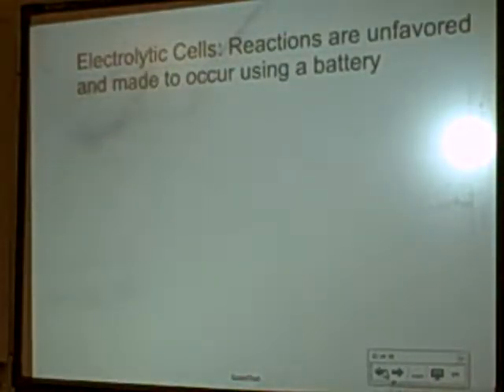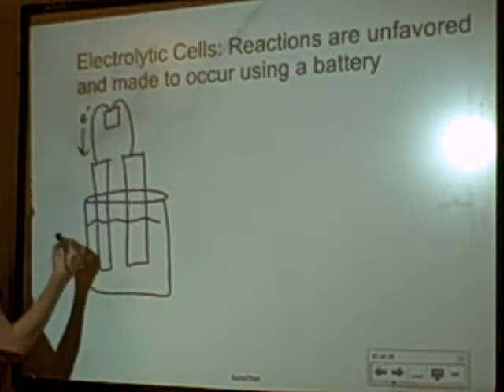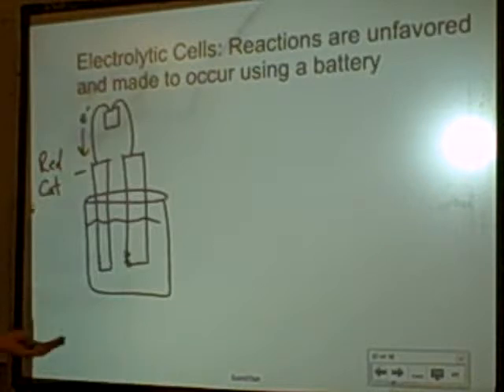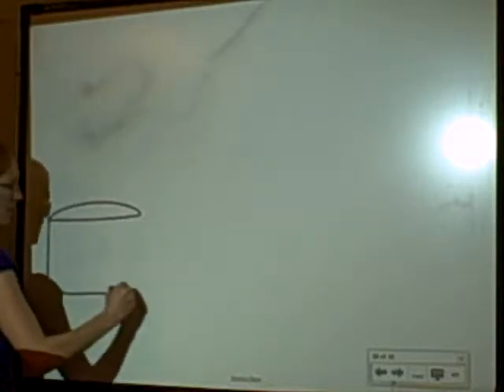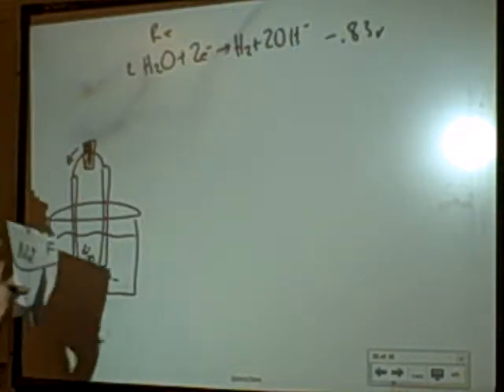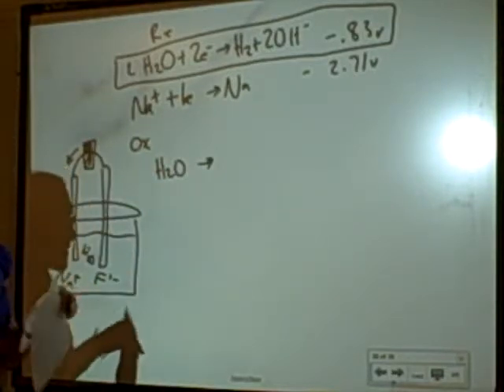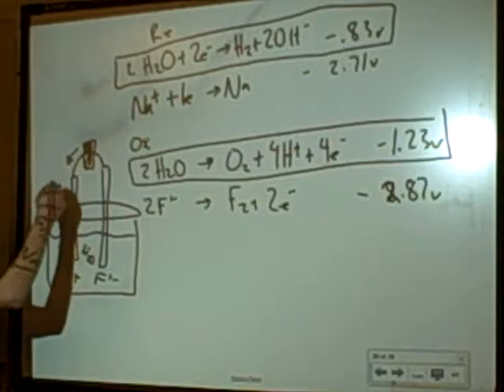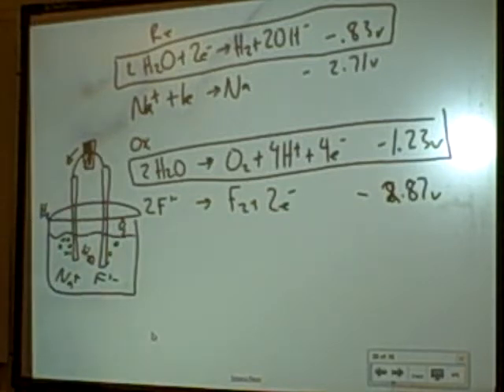Electrochem 7 Electrolytic cells.AVI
What is an Electrolytic cell? How is it different from a Galvanic or Voltaic cell?  What will be oxidized or reduced in an electrolytic cell?